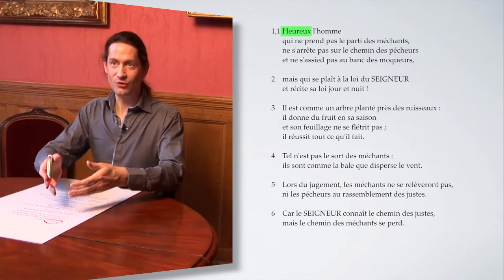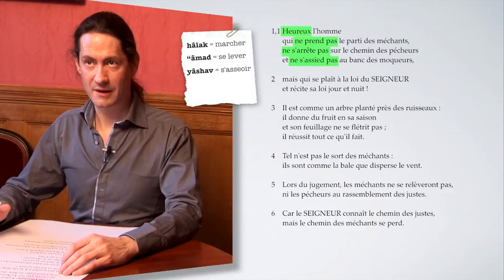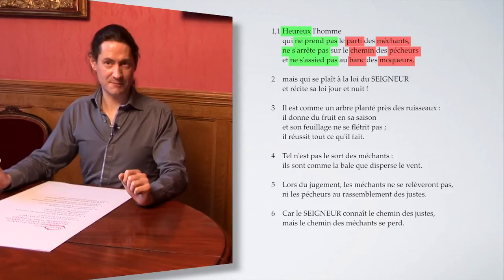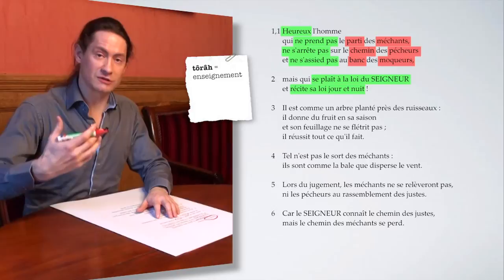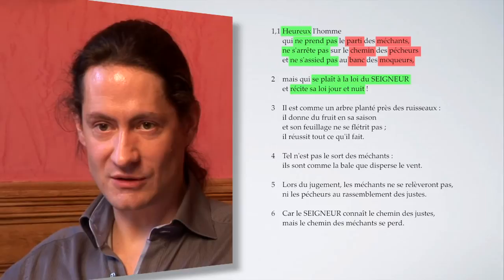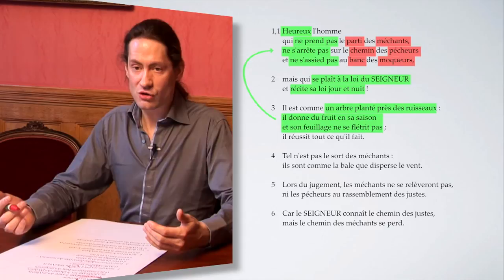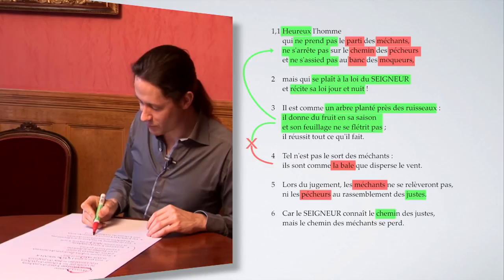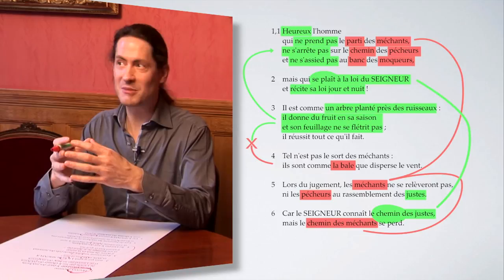Psaume 1 - Lecture de Michael Langlois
est une boutique proposant des vidéos de catéchèse, des dessins animés sur la Bible, des portraits
et des vidéos sur l'Histoire du protestantisme.

Cette vidéo fait partie de la série :
Des protestants lisent la Bible
Réalisation : Spirit of Event - Guy Rainotte
Production : Meromedia - Isabelle Fiévet-Rossignol